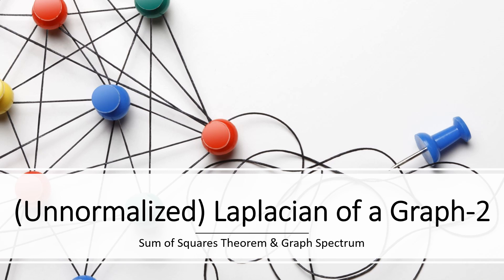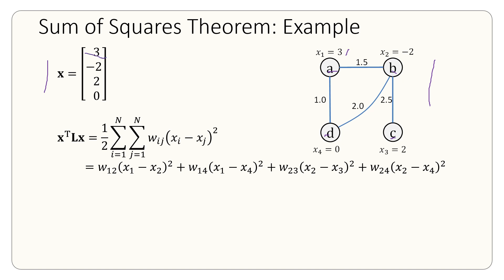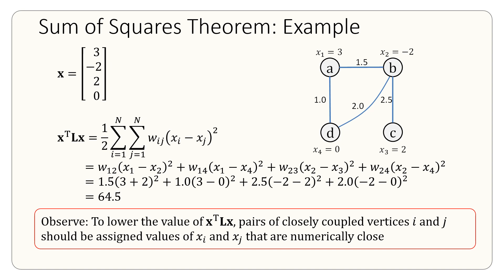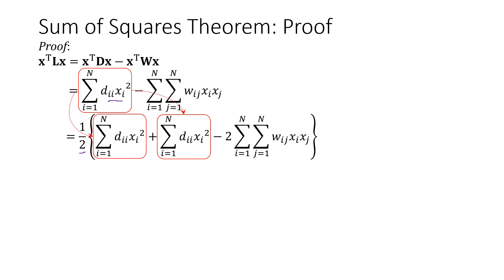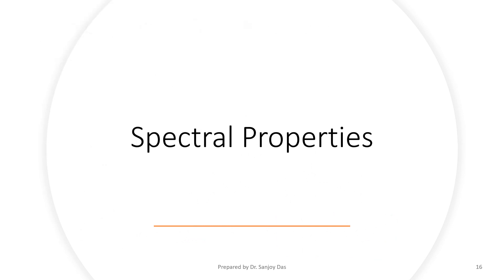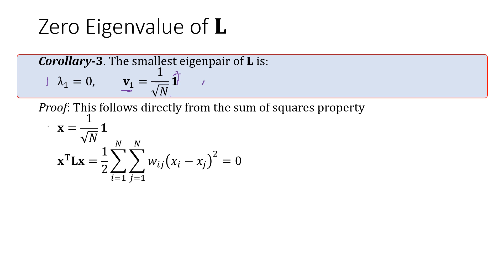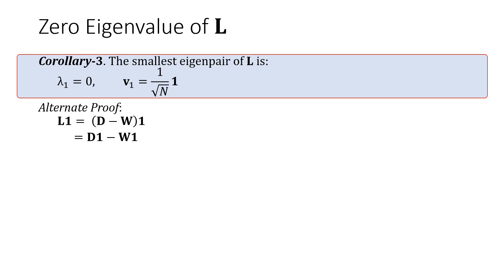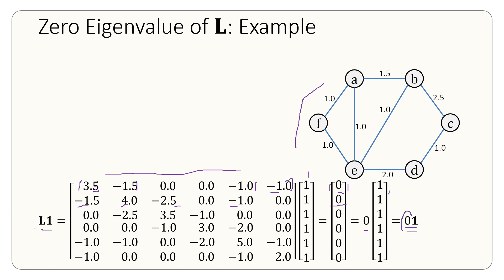Graph Laplacian -2: Sum of Squares Property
Sum of squares theorem (with proof), smallest eigenvalue and eigenvector of the unnormalized Laplacian, illustration